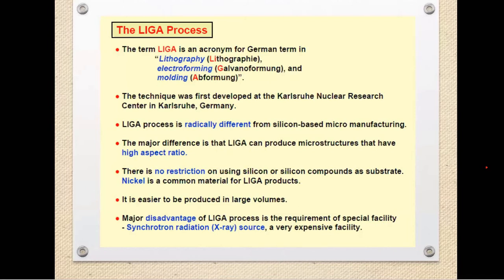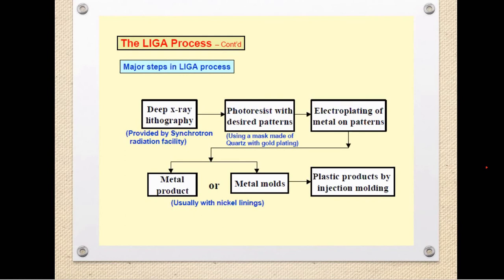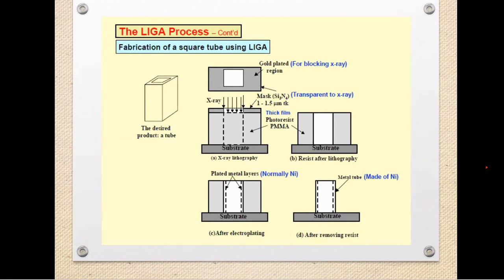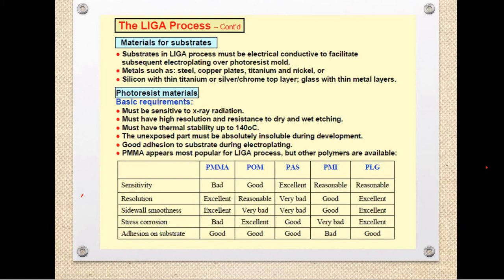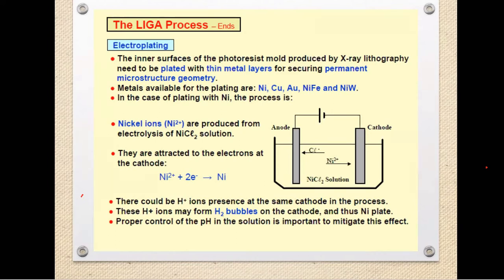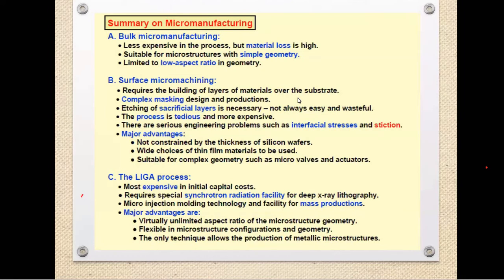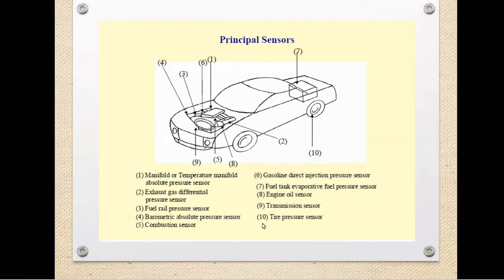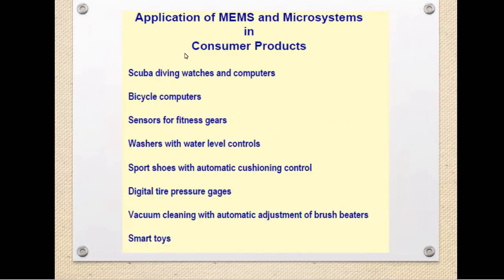mmns 07 08